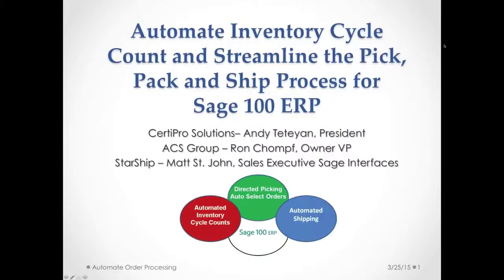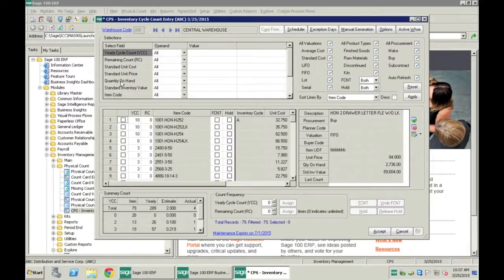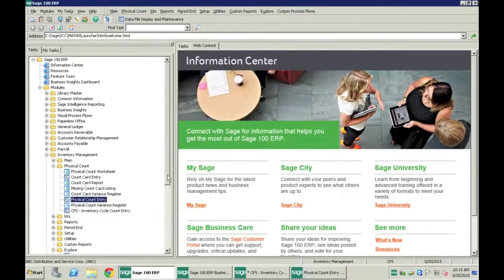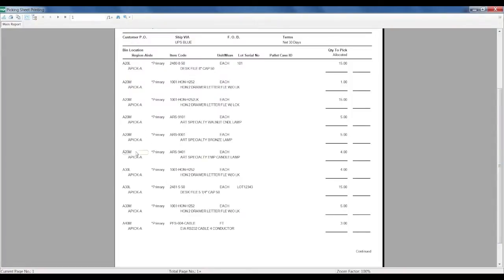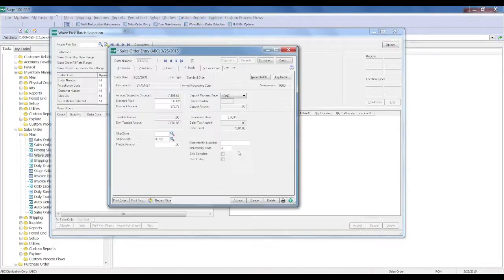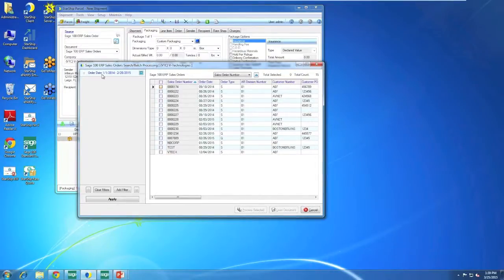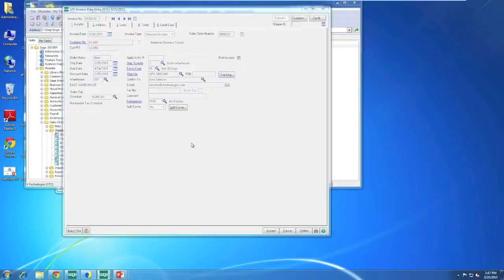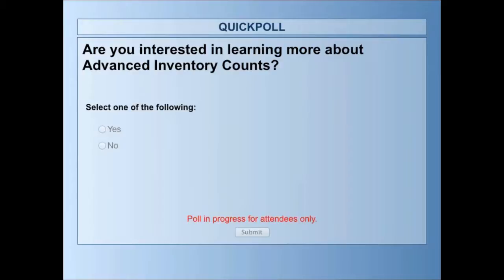Sage 100 ERP (MAS 90): Automated Inventory Counts Streamlined Pick Pack Ship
Learn about an advanced automated inventory cycle count and streamlined pick, pack and ship process for Sage 100 ERP.